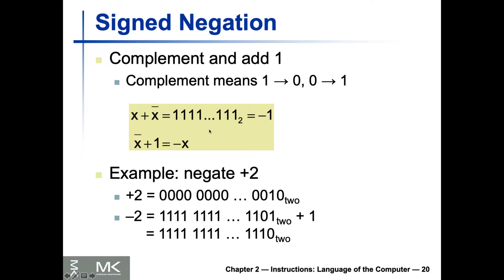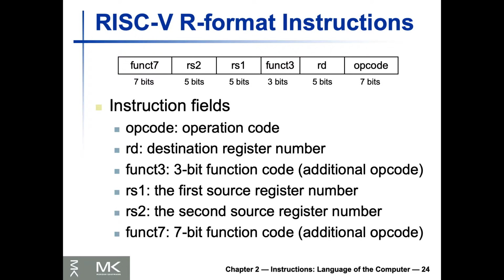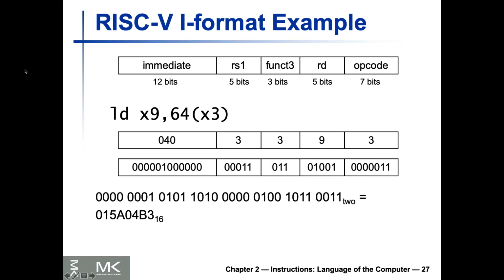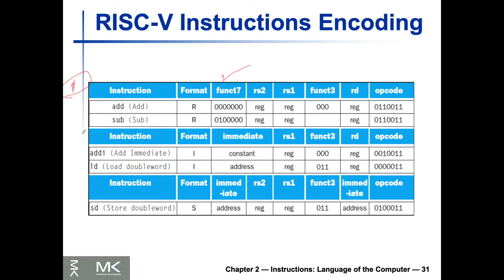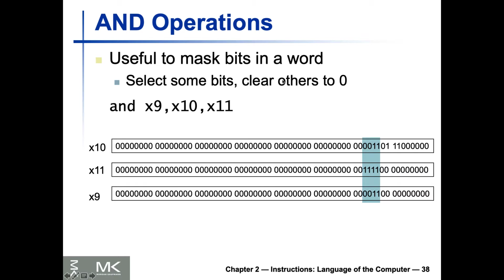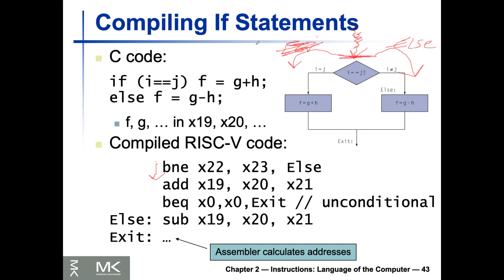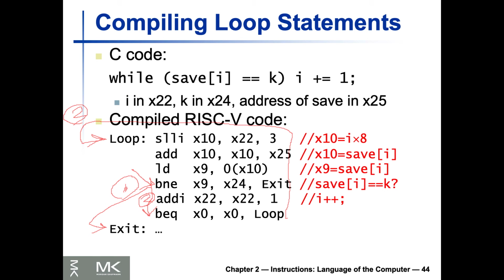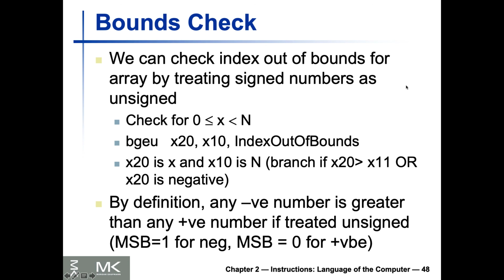Lecture 5 (EECS2021E) - Chapter 2 (Part II)